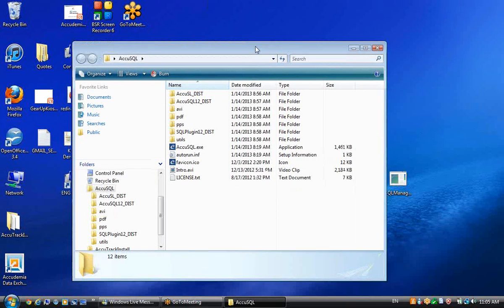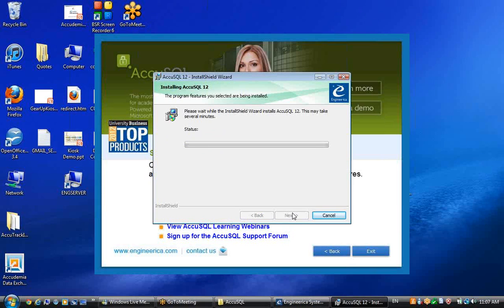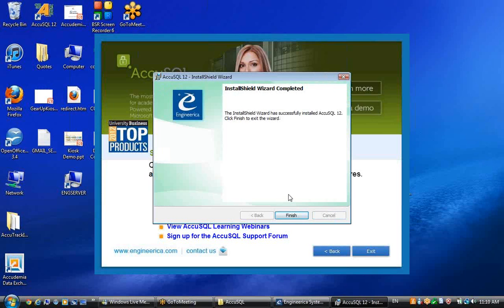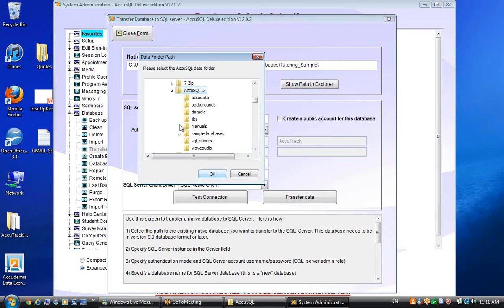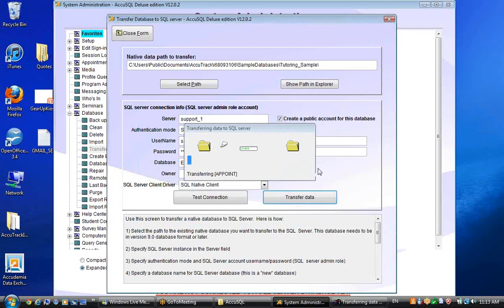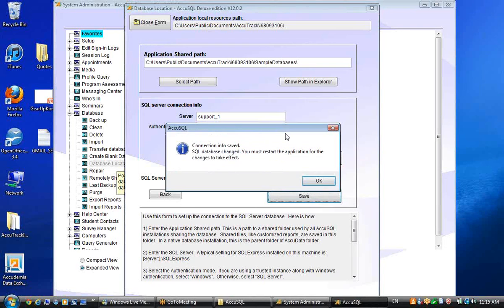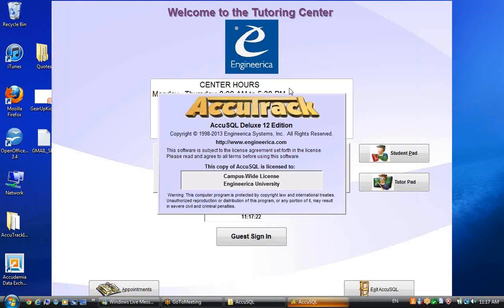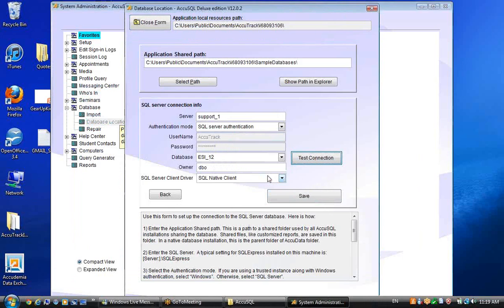Installing AccuSQL 12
Installing AccuSQL 12 and transferring a database to SQL Server.